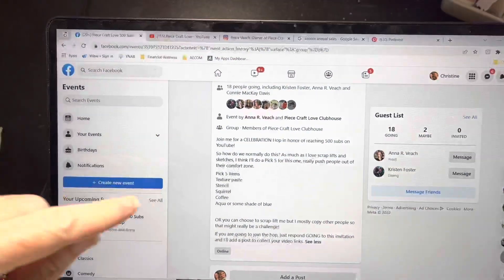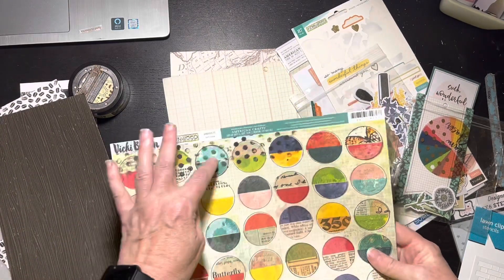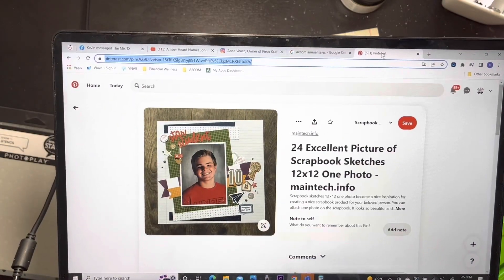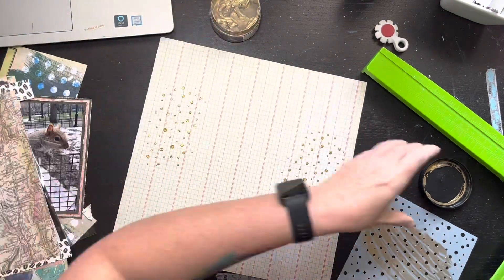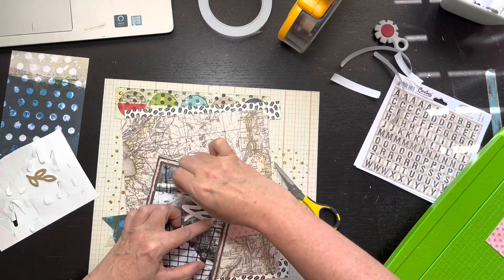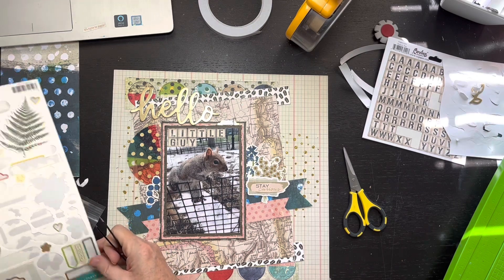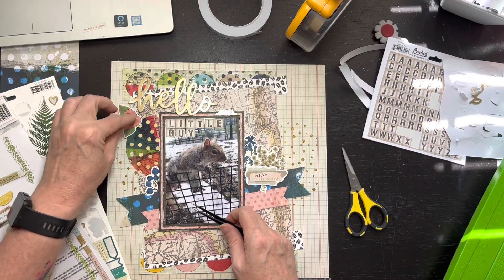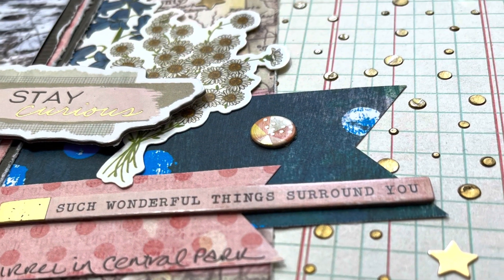Scrapbook Process Video - Piece Craft Love 500 sub Celebration Hop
It's time to celebrate! Anna from Piece Craft Love has reached 500 subs (almost 600 now!) and we want to PARTY! And by party, I mean make scrapbookingprocess videos.

Pick 5 Items
Texture paste
Stencil
Squirrel
Coffee
Aqua or some shade of blue

YEP, Piece Craft Love IS an online scrapbook and crafting store SO once you've watched these videos, hop over and drop a COMMENT on the Piece Craft Love channel video to be entered to win a $25 Gift Certificate to the shop!  (Open WORLDWIDE, shipping minimums apply)

Here is the list of the AMAZING makers who are joining this hop: